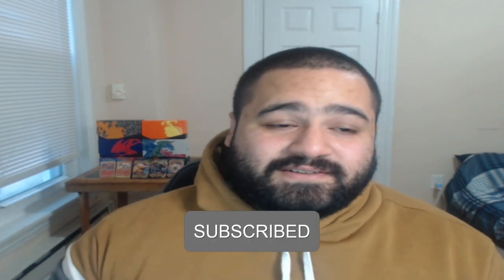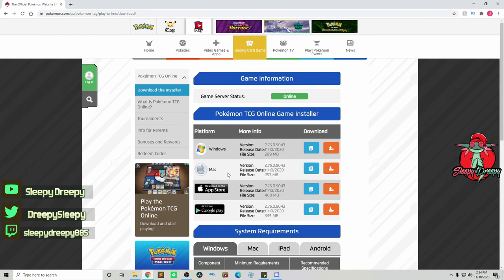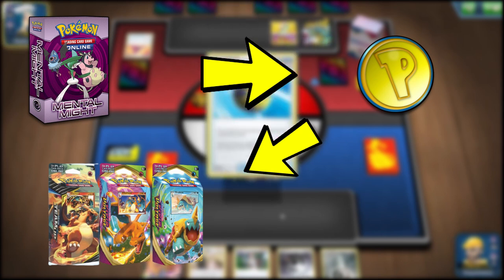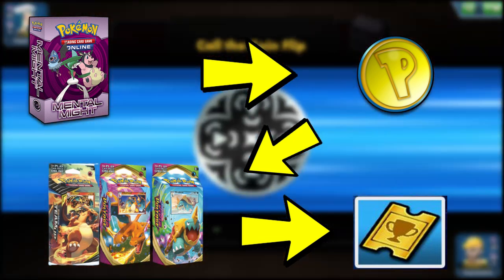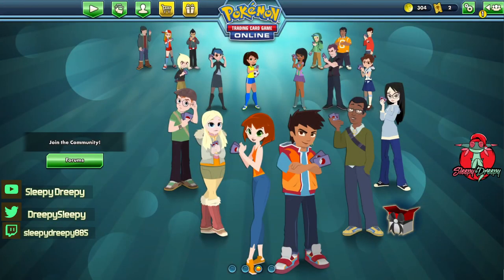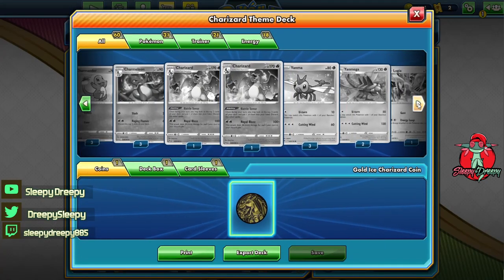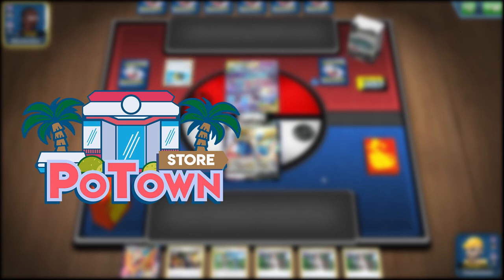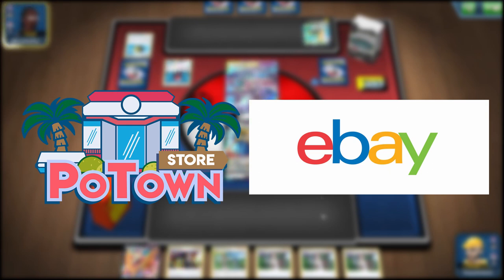How to get started playing Pokemon Trading Card Game Online in 2021. PTCGO guide for Beginners.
In this video, I discuss how to to get started competitively on the Pokemon Trading Card Game Online and also provide resources to check out. Main goal of the video is to provide one place a new player can come to and branch out from there

Intro (0:00)
PTCGO Install (0:56)
Free-To-Play (1:40)
Non Free-To-Play (9:24)
Resources (16:43)
Outro (29:53)